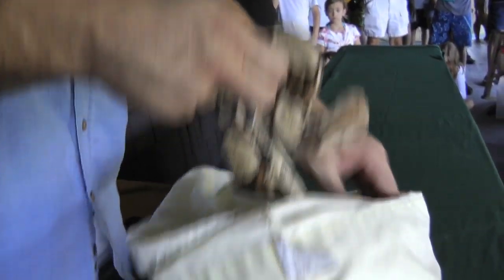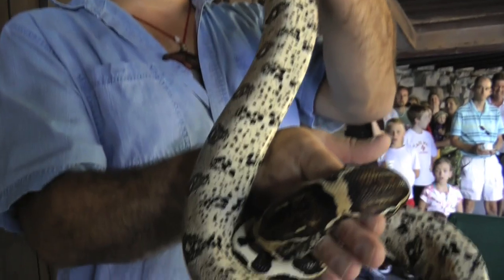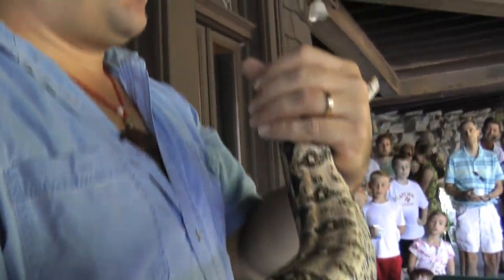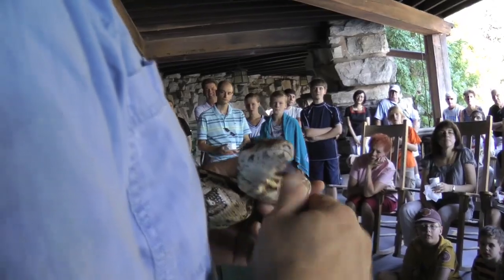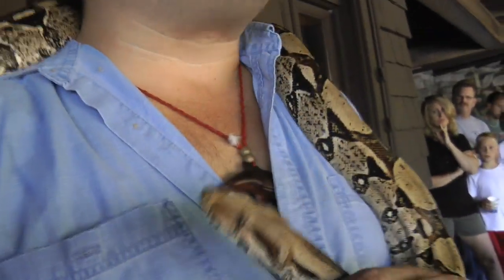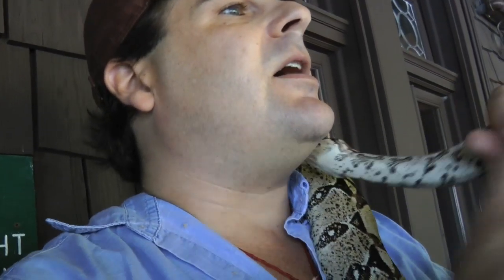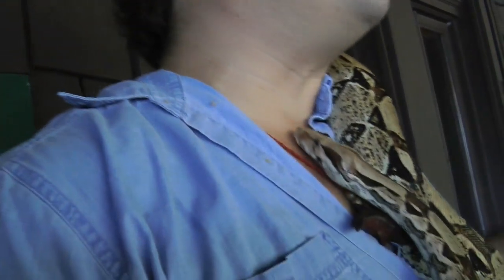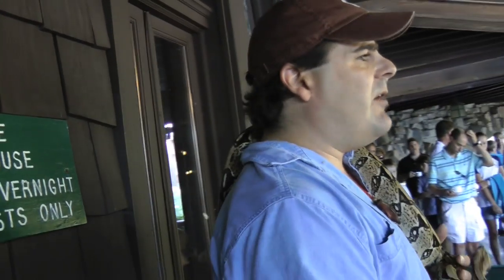Snake in my shirt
Rusty never fails to captivate audiences with his rare gift of immediately connecting with them. His intriguing, comical, and even freaky adventures paired with a sincere and contagious passion for exploration, empowers students to hit life head on, push limits, leap over boundaries, and always strive for extraordinary goals in everything they do.

Rusty was diagnosed with Dyslexia at a young age, and this "road block" forced him to "bushwack" a VERY unique path in life.  Traditional classroom environments became his nemesis, so he looked at the world as his classroom and considered exploration his professor.

This summer Rusty hosted a TV pilot for Animal Planet. He is also in post production with Emmy nominated producer Thomas Lucus.  They are producing a film about Rusty's 17 solo expeditions into the Amazon to deliver malaria nets, medicine, and toys to the children of the jungle where they now call him Tarzan Santa Claus.  During these humanitarian expeditions he fed on electric eels, piranha, grubs, and giant jungle rodents. He contracted subcutaneous larva migrans, (maggots under the skin) that lived in his hand for over a year and could only be cured by a witchdoctor. He helped deliver a jungle baby in a hut by the light of a single candle, purchased rainforest property which he now keeps as a scientific research preserve, and was also excepted into an Amazon family where he eventually married the niece of a shaman. They live together in New York with their 2 year old son and his 11 year old daughter.

Rusty began his adventurous life as a child while collecting local snakes. This evolved into a diverse reptile collection containing a cobra, African Gaboon viper, 18 foot pythons, and several American Alligators.

At the age of 18 years old Rusty became a falconer and for over 20 years he has bred, captured, trained, and rehabilitated an extensive number of raptors (Condors, eagles, falcons, hawks, vultures, and owls).  He has had an Andean condor for over 20 years, which is the largest bird of prey in the world (ten foot wingspan) and one of only 10 condors privately possessed in the U.S.  He has captured Bald Eagles for U.S. Fish and Wildlife Service research, trained a falcon for Magician David Copperfield, has appeared on the Conan O'Brien show, and free flew a hawk on the David Letterman show 14-stories high over the streets of New York City.  He even free flew an eagle in the ballroom of the Waldorf Astoria for the world renowned Explorers Club. Rusty was one of the youngest people ever inducted into the Explorers Club.

He is the author of a book entitled Twilight of the Wild (Foreword written by Jim Fowler of Mutual of Omaha's Wild Kingdom).  This book focuses on Rusty''s adventures while traveling over 3,000 miles through 5 countries in Africa, sleeping in a pup tent, filming lions and elephants, and helping homeless AIDS orphans. The book also features his time in the West Indies while filming an active volcano.

Rusty testified during a federal grand jury pertaining to an Austalian animal smuggling ring and he has succesfully brainstormed clandestine explosive detection techniques with animals for a post 9/11 anti-terrorism Commander.

Rusty has consulted for National Geographic Television's HOOKED, and his video of animals on his Amazon preserve are in Reader's Digest "Must See Place on Earth" DVD Series.  Last winter he filmed on the island of Kauai for the documentary series Cosmic Journeys.
He has also appeared on the Today Show and has presented over 3,000 lectures at educational institutions.